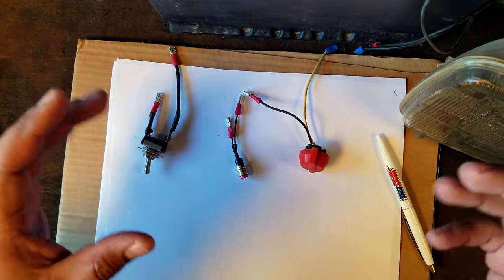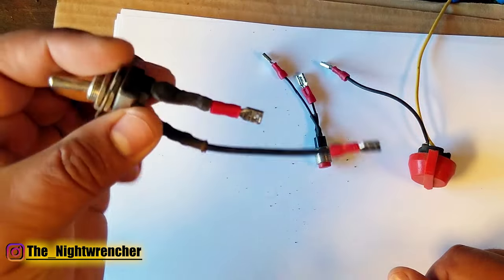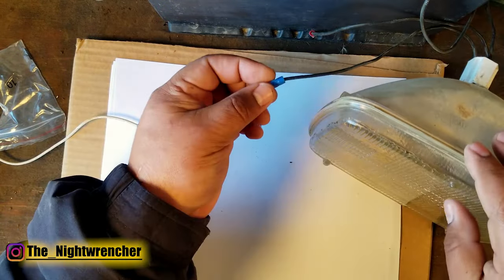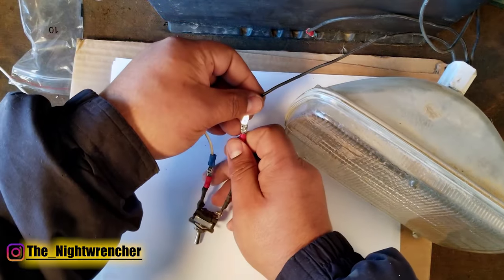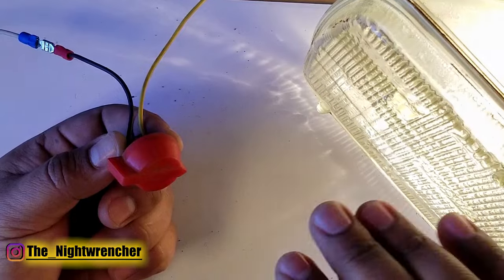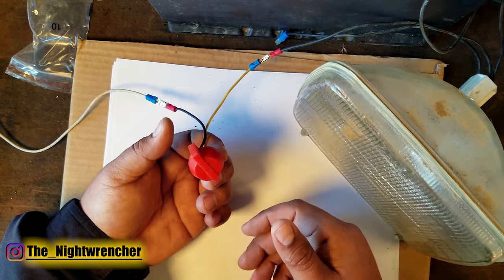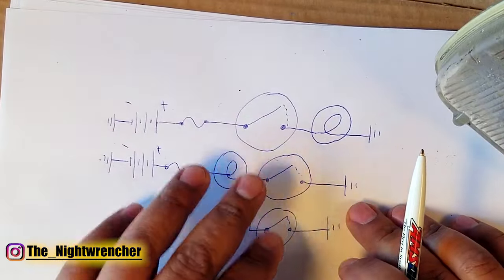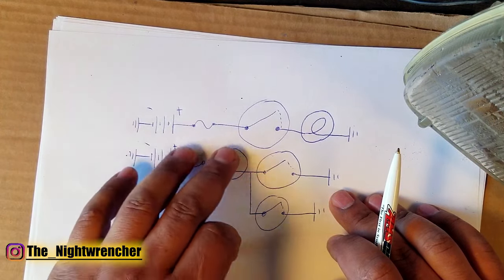Easiest How To Wire A Switch On Youtube | Classic Car Wiring Basics Part 2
Are you ready to elevate your automotive electrical game? In this electrifying tutorial, we delve deep into the world of classic car wiring and illuminate the process of wiring different types of 12V switches like a pro! From toggle switches to rocker switches, we've got you covered. Join us as we embark on a thrilling journey through the intricate art of automotive wiring. Learn step-by-step how to wire a car with precision and finesse, unlocking the secrets behind each switch's functionality. Whether you're a seasoned enthusiast or a novice DIYer, this video promises to demystify the complexities of classic car wiring, making it accessible to all. But that's not all – we don't just stop at switches. Discover invaluable insights into wiring lights, mastering the art of illuminating your ride with style and safety in mind. From headlights to auxiliary lights, you'll learn the ins and outs of proper wiring techniques, ensuring optimal performance and longevity. And what about those moments when your classic car's wiring needs a complete overhaul? Fear not! Our expert tips and tricks will guide you through the process of rewiring a car with confidence. Say goodbye to tangled wires and electrical headaches, and hello to a seamlessly functioning automotive electrical system. So, if you're ready to take your automotive wiring skills to the next level, look no further. Hit play now and embark on a thrilling adventure into the world of classic car wiring. With our comprehensive guide on how to wire a switch, how to wire a light, and even how to rewire a car, you'll be cruising down the road with confidence and style in no time. Let's rev up those engines and ignite a passion for precision wiring!